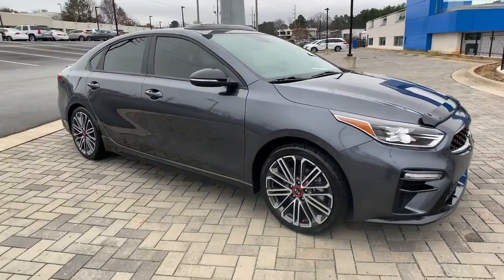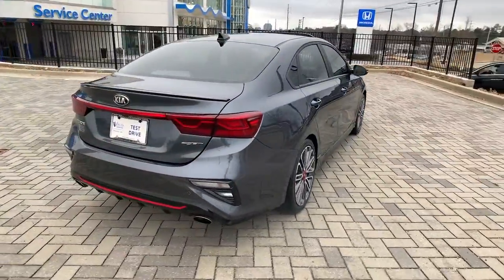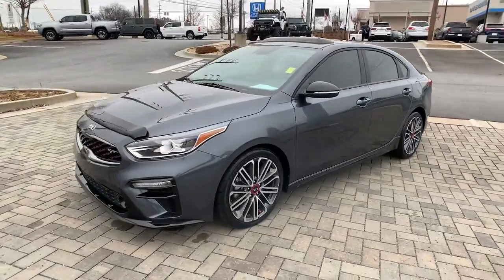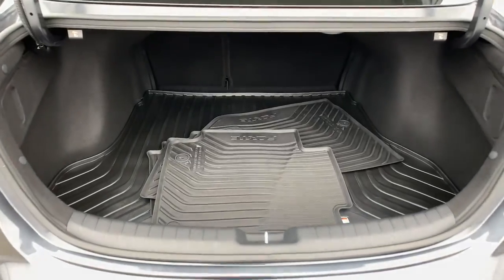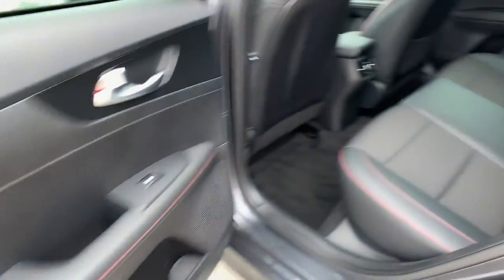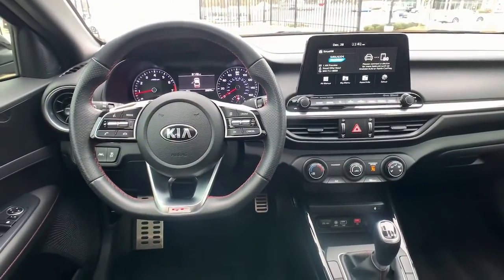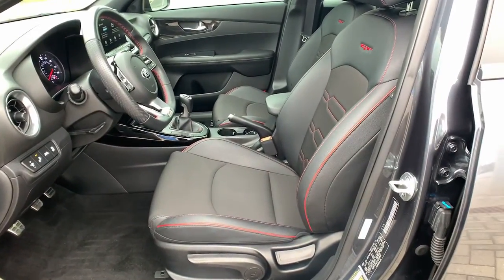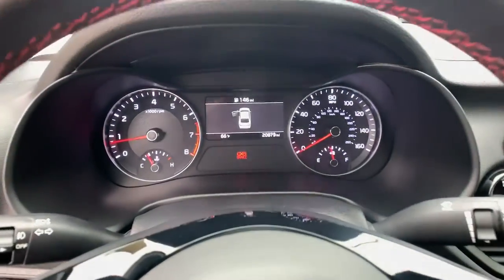2020 Kia Forte Marietta, Atlanta, Roswell, Woodstock, Kennesaw, GA 495648A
Gravity Grey Used 2020 Kia Forte available in Marietta, Georgia at Ed Voyles Honda. Servicing the Atlanta, Roswell, Woodstock, and Kennesaw, GA area.

Recent Arrival! 2020 Kia Forte GT in Gravity Gray. CARFAX One-Owner. Clean CARFAX. 25/32 City/Highway MPG Odometer is 681 miles below market average!Awards:* JD Power Initial Quality Study (IQS)Ed Voyles Honda is a local a family owned dealership that has had a great relationship with our community for several decades. We also serve the entire southeast region, Georgia, Alabama, Florida, Tennessee, North Carolina, South Carolina, Louisiana, and many others. We make the car buying experience easy and fast. Our customers drive out with piece of mind knowing they have a 3 month 3,000 mile warranty on all qualified vehicles at no cost to them. Price DOES include Dealer Documentation fee as well as dealer electronic Tag and Title fee. Prices do not include GA TAVT, Tag, title. Must print ad or mention you saw this price on our website to receive quoted price. Subject to prior sale.